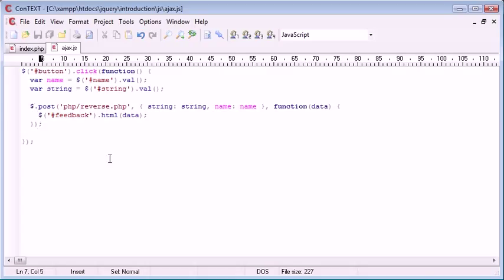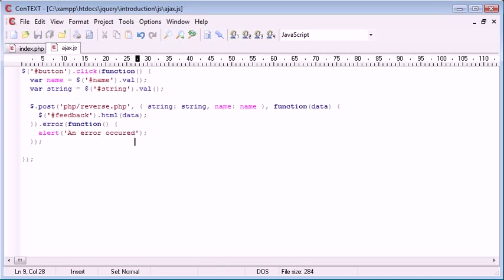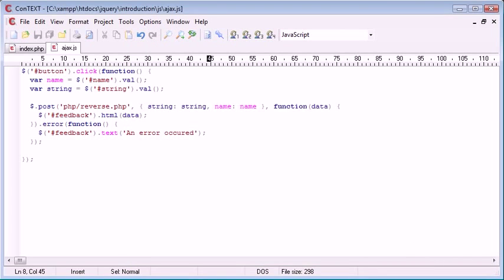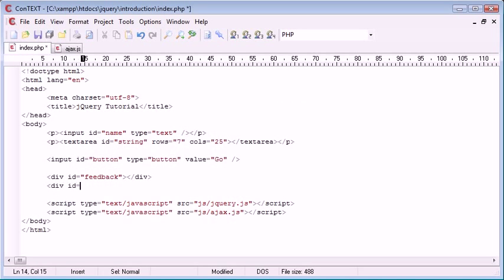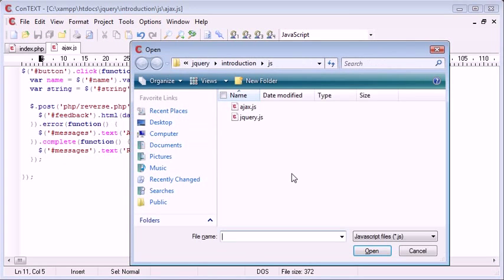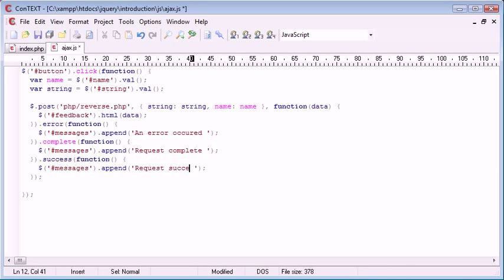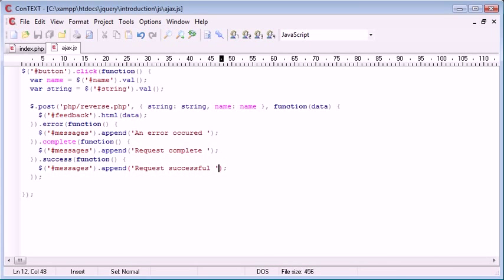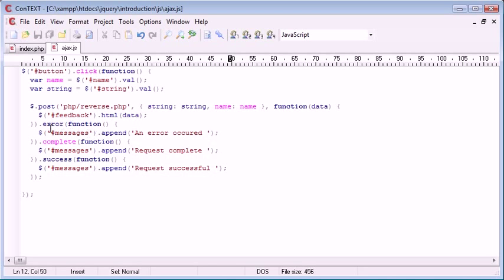100 Other callback functions